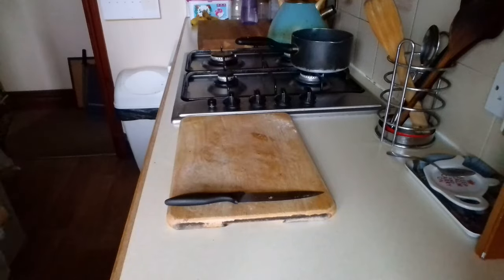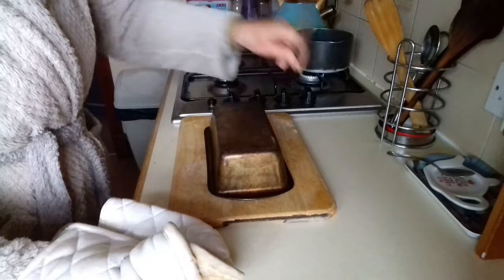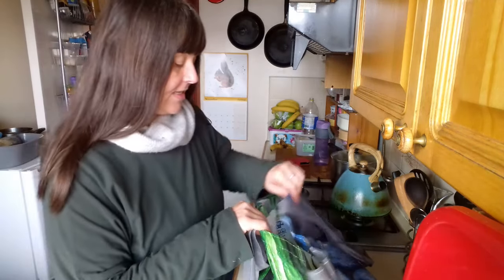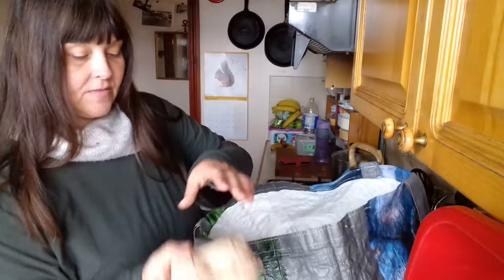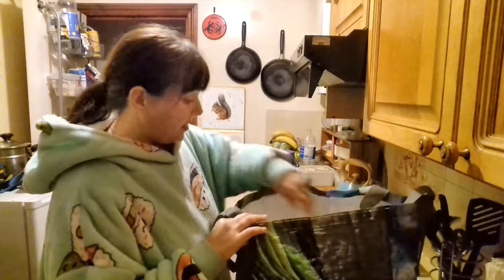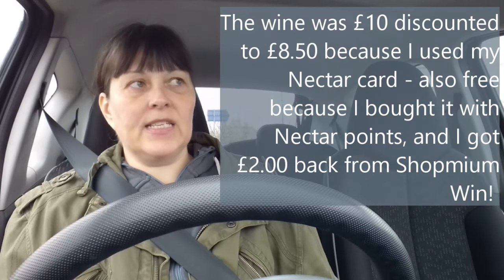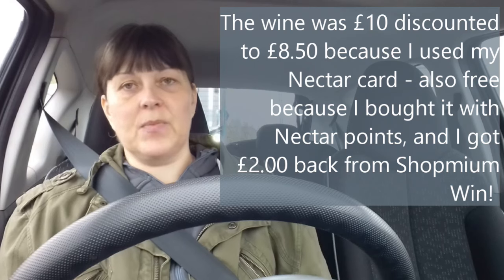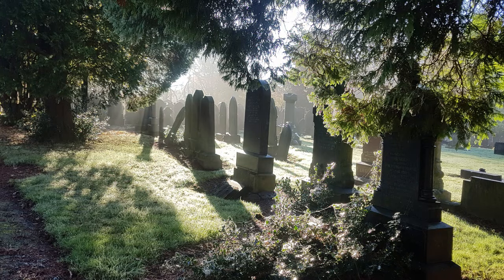It’s Officially Sushi Hoodie Season - And Other Stuff That Happened This Week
Or here on Etsy
Here’s a link to my Etsy store where I sell my Dad’s tools and things